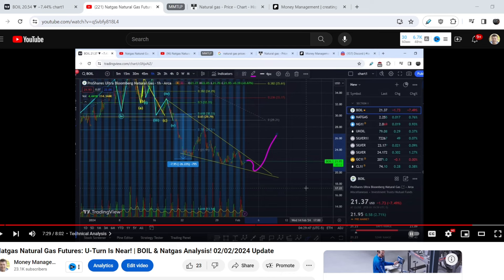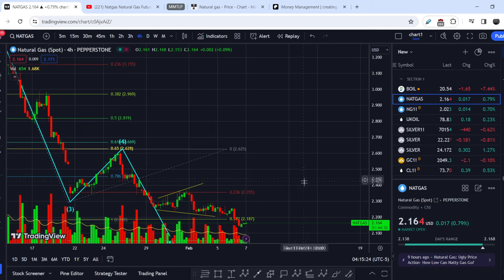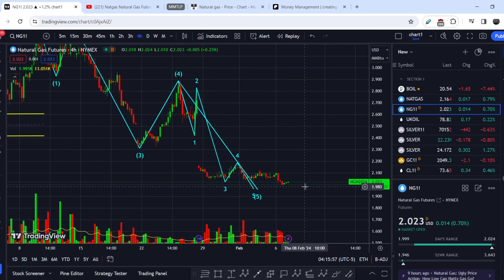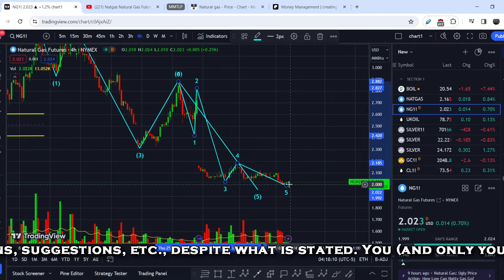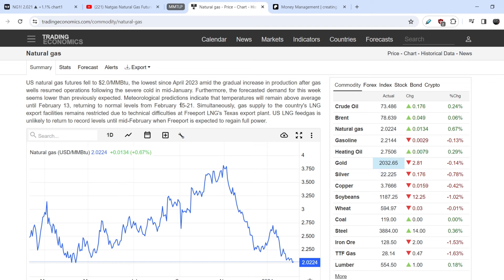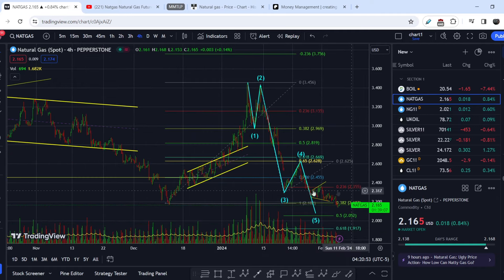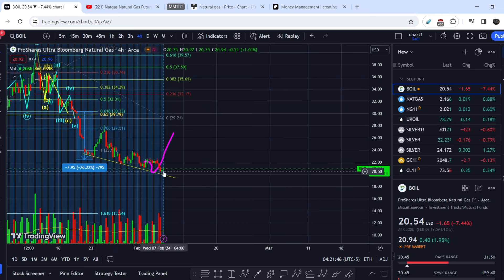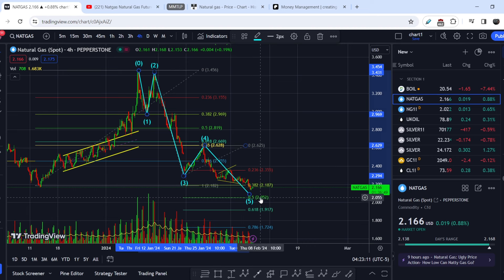Natgas Natural Gas Futures: Forecast & Seasonality! | BOIL & Natgas Analysis! 02/07/2024 Update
ProShares Ultra Bloomberg Natural Gas is an exchange traded fund launched by ProShare Capital Management LLC. The fund is co-managed by ProFund Advisors LLC and ProShare Advisors LLC. The fund invests in the commodity markets. It takes long positions and uses derivatives to invest in natural gas sector. It uses derivatives such as futures to create its portfolio. The fund seeks to track 2x the daily performance of the Bloomberg Natural Gas Subindex. ProShares Trust II - ProShares Ultra Bloomberg Natural Gas was formed on October 4, 2011 and is domiciled in the United States. In this BOIL Stock Analysis video, we discuss swing trading and investing in the company. We analyze the 55 EMA (Exponential Moving average), MACD (Moving Average Convergence Divergence), RSI (Relative Strength Index), bullish and bearish trends, technical analysis chart patterns, and potential entry and exit points for traders and investors.

Timecodes:
0:00 Intro
0:12 Fundamental Analysis
4:50 Technical Analysis